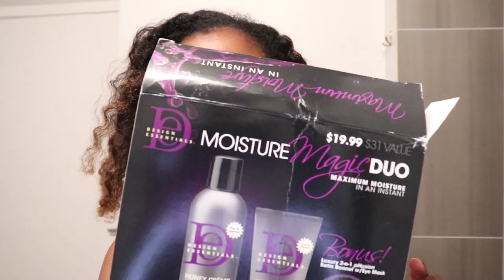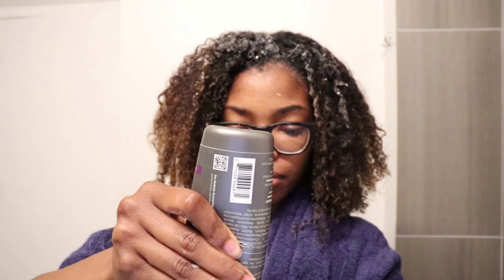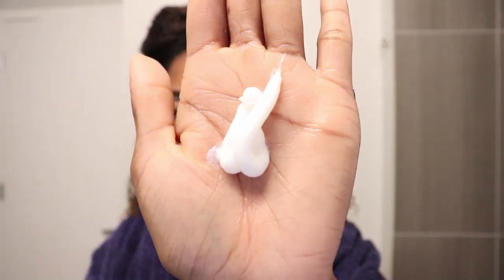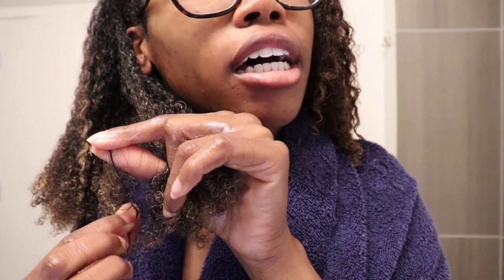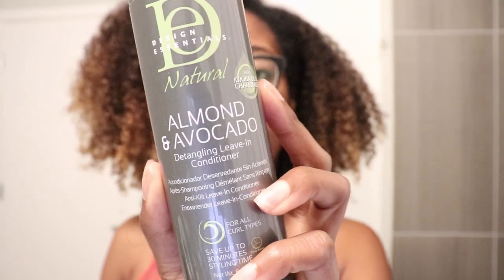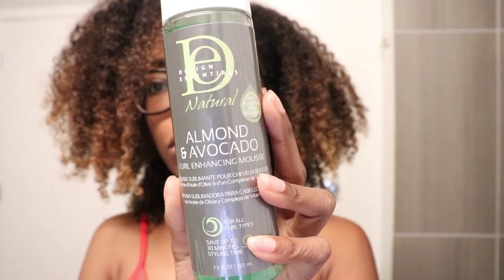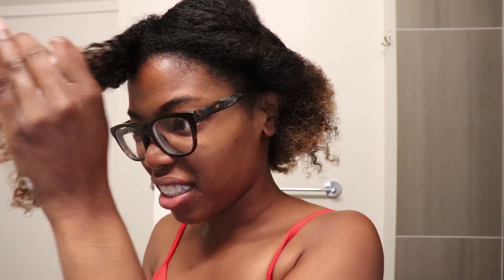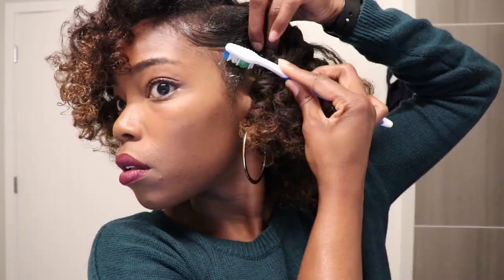First Attempt at Flat Twists W/Perm Rods ft. Design Essentials | SoDazzling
In today's video I decided to try a new hairstyle. I wanted to switch things up so I attempted to do a flat twist-out with perm rods at the ends. Y'all, this almost went so left! Please let me know what your tips are when it comes to doing a perm rod set or using perm rods in general because I had no clue what I was doing lol.